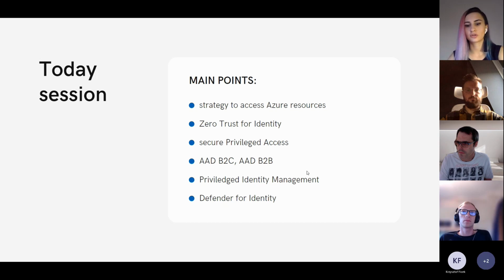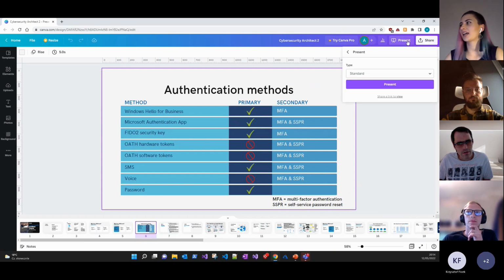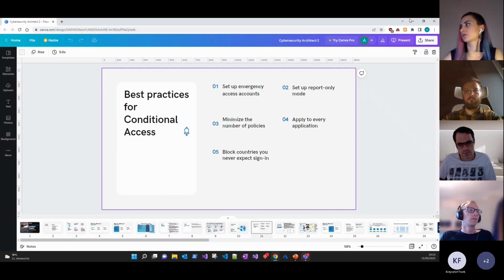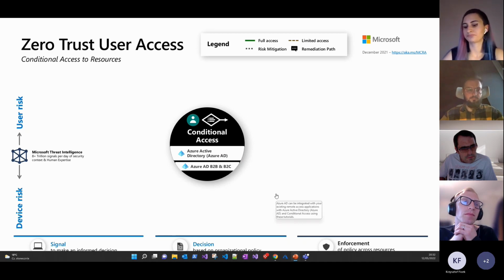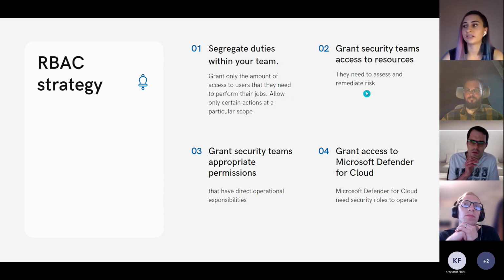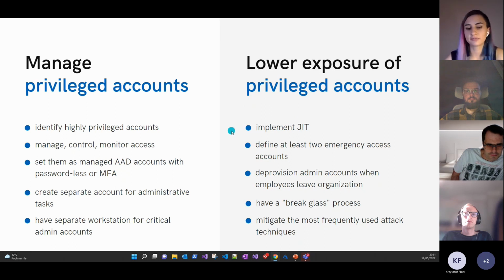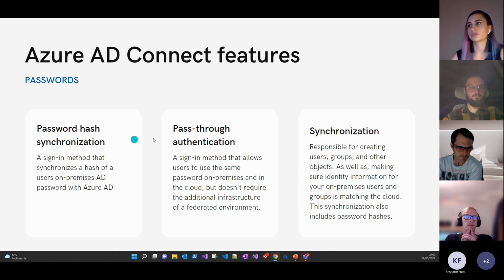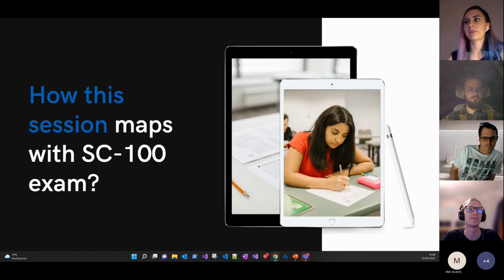SC-100 - Design an identity security strategy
In this video Agnieszka show us how to design an identity security strategy and what tools to use in Azure cloud.
This video is a part one of our Cybersecurity Architect Exam series where we are focusing on scope of Microsoft SC-100 exam.